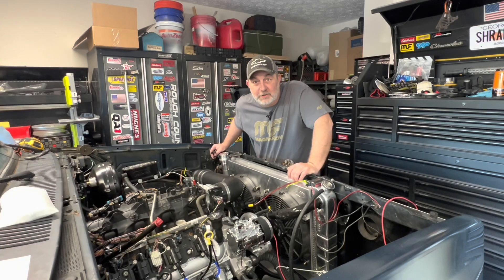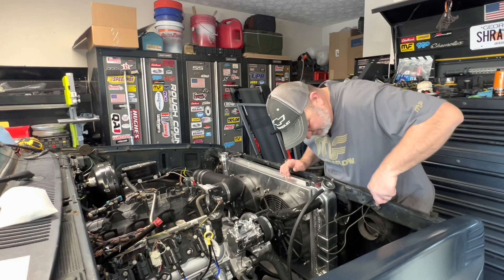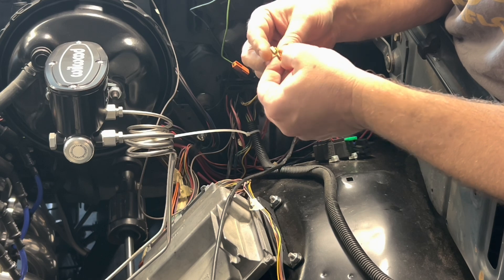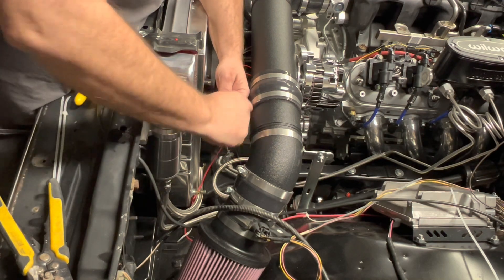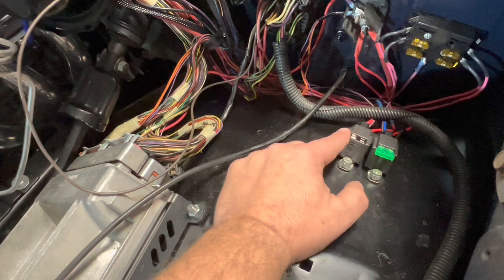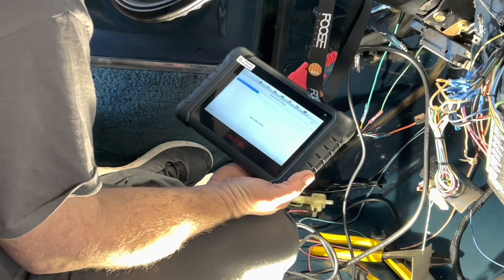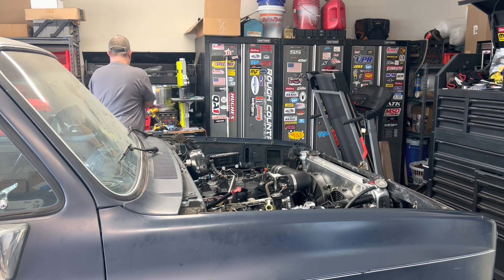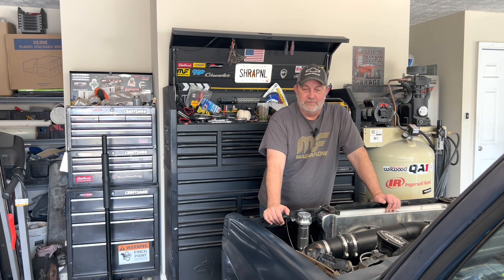First Drive! Squarebody LS swap wiring - electric fans, alternator, TCC switch, and OBDII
In this video we wrap up some essential wiring on Winston so we can attempt to take him on a first drive. Special thanks to Brendan @LT1SWAPCOM for his library of very helpful LS swap information.

OBD2 Connector

Please consider supporting the channel by becoming a member today! We greatly appreciate each and every one you!

hammersgarageyt@gmail

hammersgarageyt